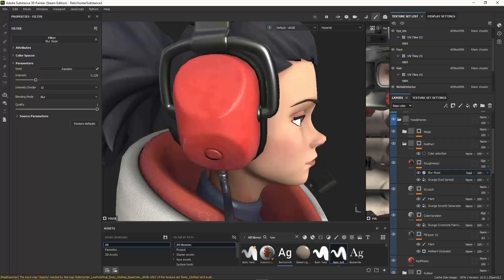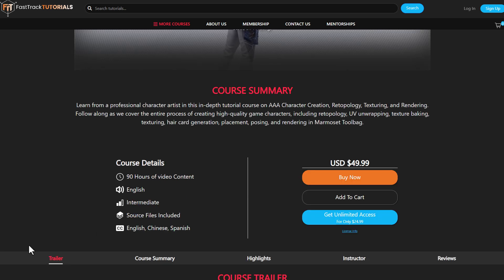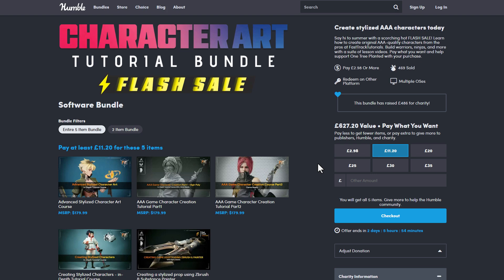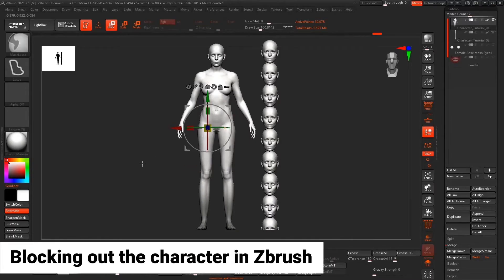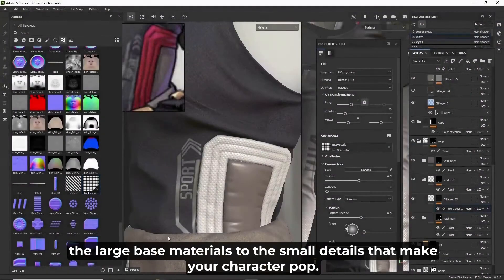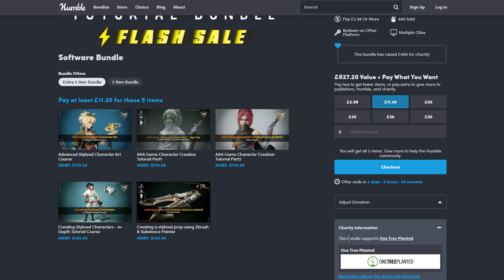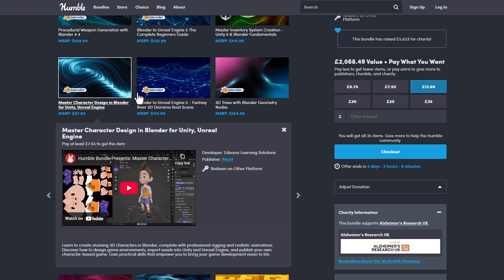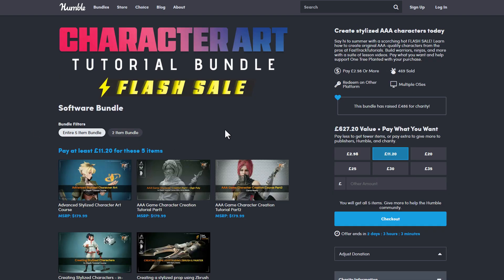Master 3D Character Art with These 5 Courses!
Learn how to create original AAA-quality characters from the pros.

00:00 Intro
00:50 The Deal
01:28 Advanced Stylized Character Art Course
02:07 AAA Game Character Creation Tutorial Part1 & 2
03:07 Creating Stylized Characters - in-Depth Tutorial Course
03:23 Creating a stylized prop using Zbrush & Substance Painter
03:43 Master Character Design in Blender for Unity, Unreal Engine
04:02 3D Modelling Skill With Blender
04:27 Spring
04:53 Honourable Mention

-- Cloth Addons
DivineCut Smart Cloth Generator